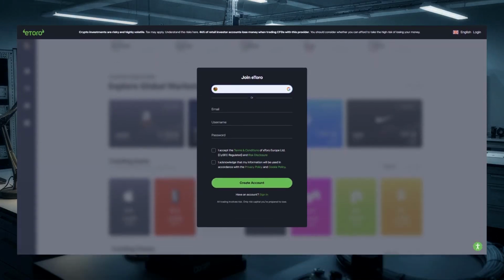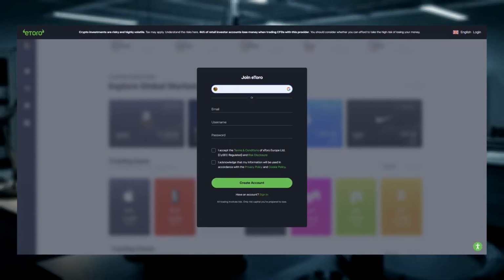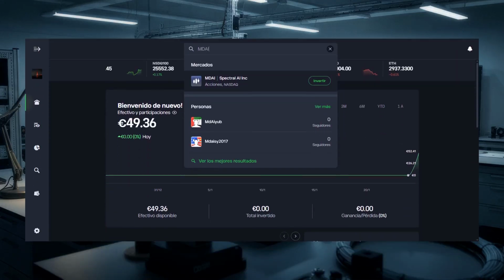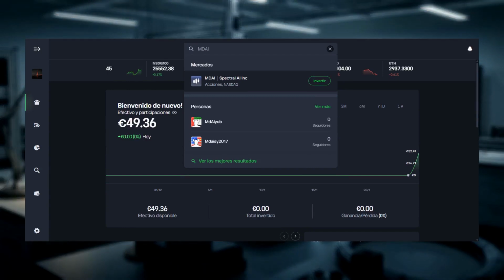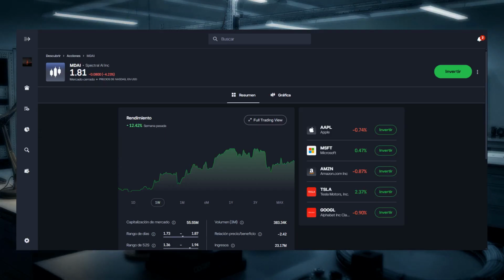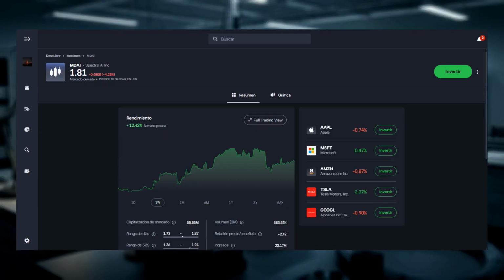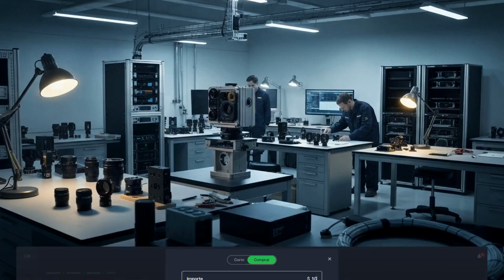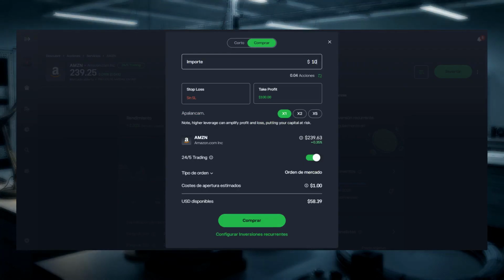How to Invest in Spectral AI Inc (MDAI) Step by Step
Educational guide showing how to buy shares of Spectral AI Inc (MDAI).

Spectral AI Inc develops spectral imaging systems and AI-driven analytics for industrial and remote sensing applications. This short tutorial explains the practical steps to locate and buy its shares on a retail trading platform, using eToro as an example to illustrate the flow.

Quick summary of steps covered:
1) Open a brokerage account and complete registration.
2) Verify your identity, usually with an official ID document.
3) Add funds to your account so you can place a trade.
4) Use the platform search and enter the ticker MDAI to find the NASDAQ listing for Spectral AI Inc.
5) Open the stock page, review basic company details and the price chart, then confirm you have the correct NASDAQ listing.
6) Click Invest, enter the amount you want, review the order, and confirm. If the market is closed your order may be queued as a market or limit order. If you do not have enough funds, the platform will prompt you to add money before confirming.